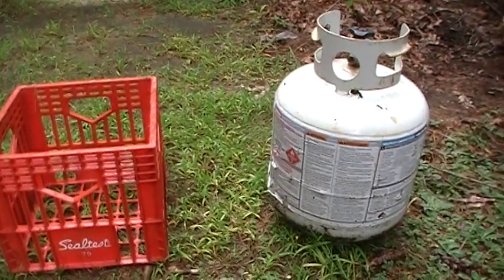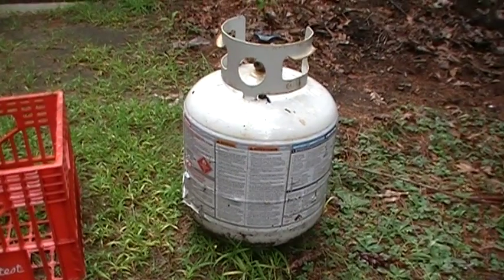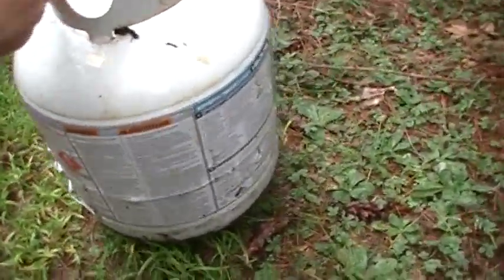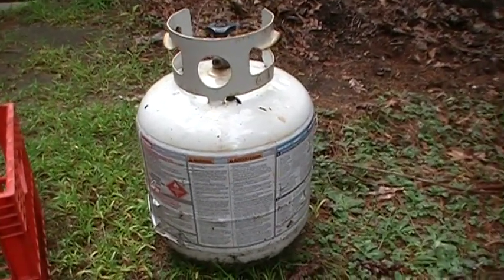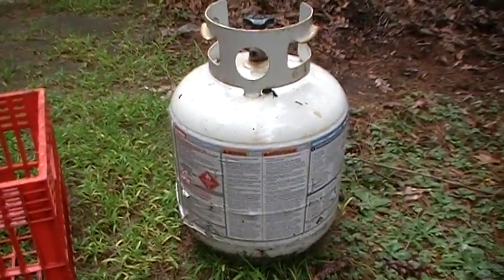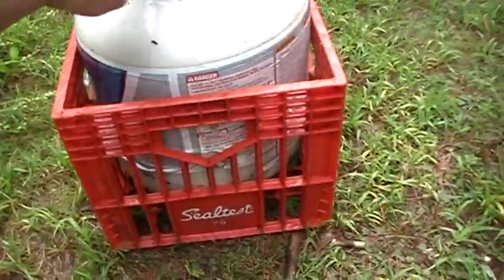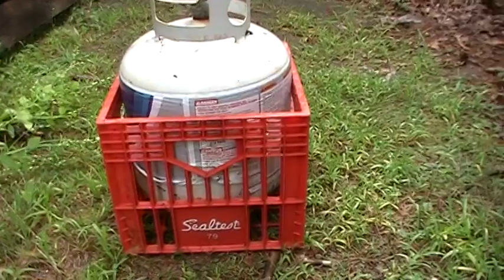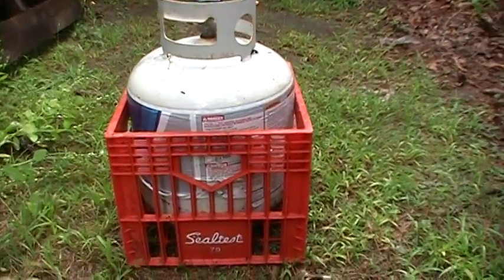How To Use a Milk Crate To Transport a Propane Tank Safely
This video will show you how to make transporting your propane tank a lot safer using a milk crate.